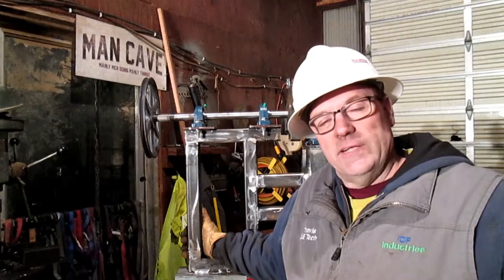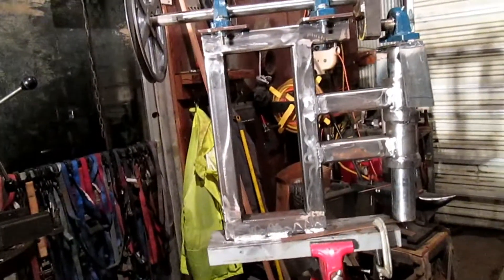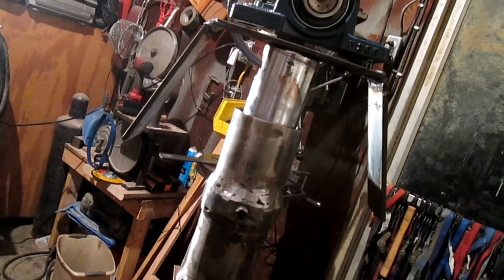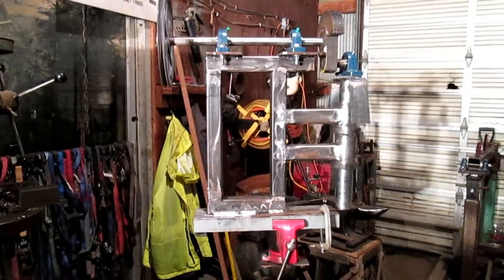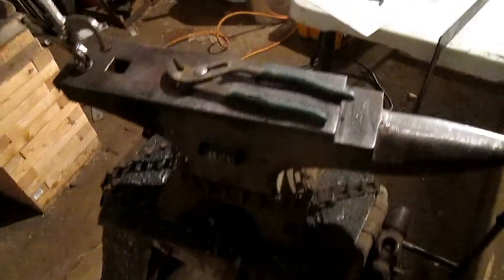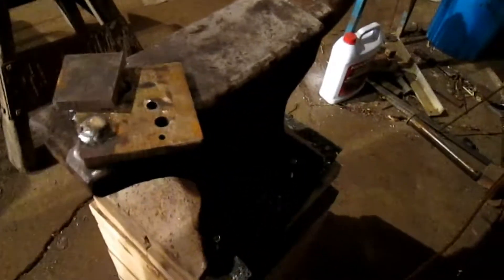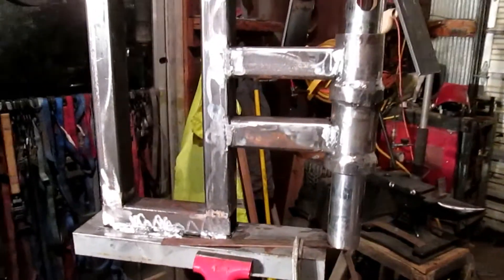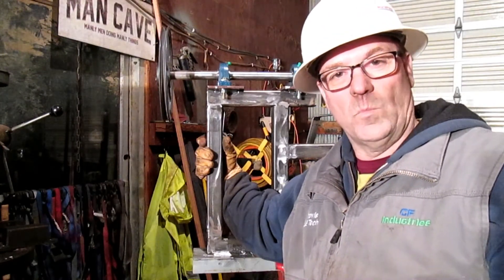FrankenHardy Hammer #1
I'm building a new power hammer.  Loosely based on Roy Adams Hardy Hammer, but with my own twist.  Also a shout out to Twan at Warped Legacy.  Finally a quick look at my anvils.  Thx